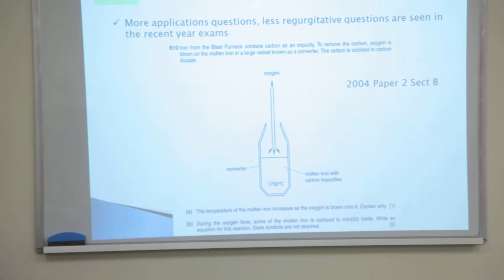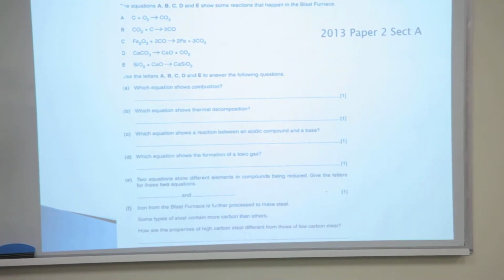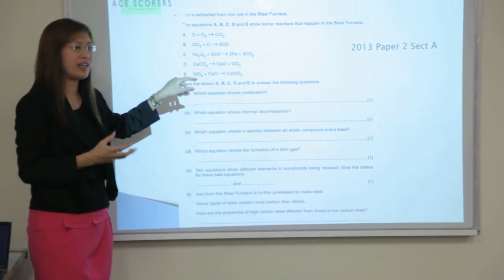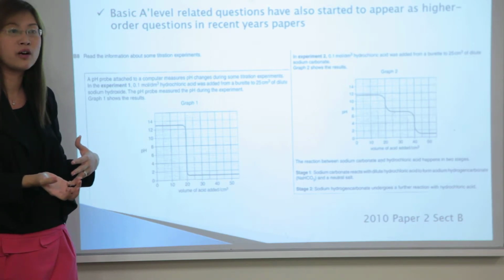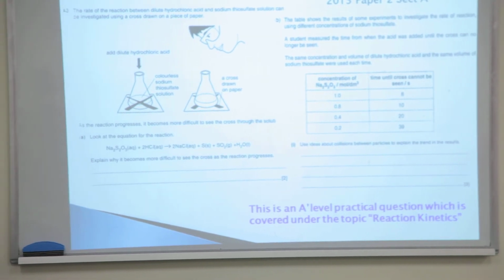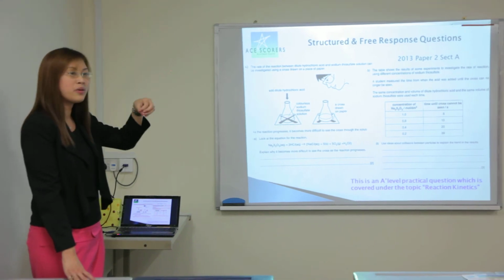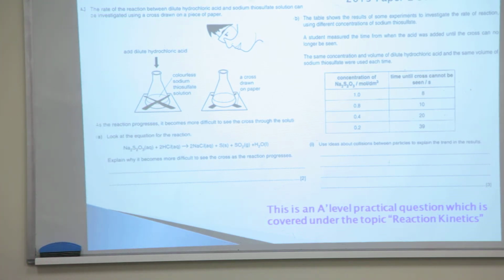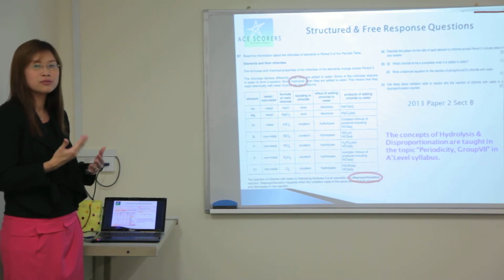FREE 'O' Levels Chemistry workshop at Ace Scorers - part 2/6